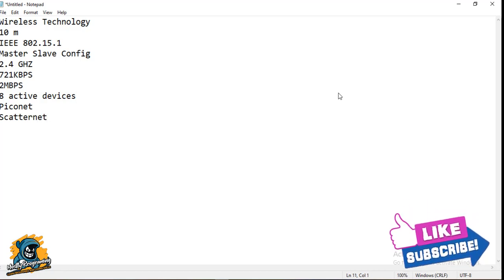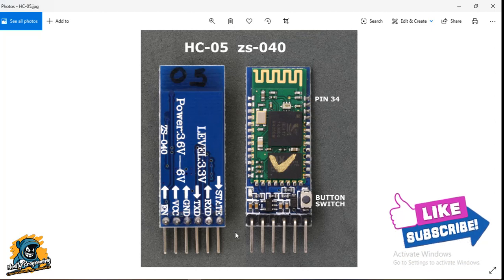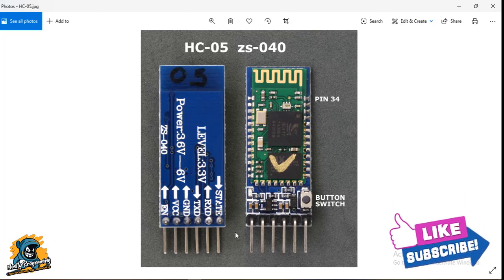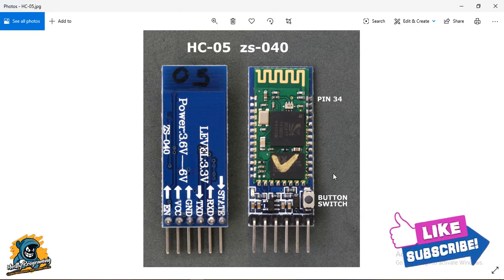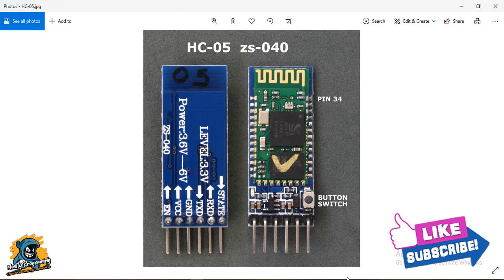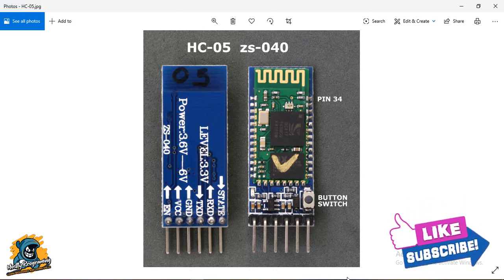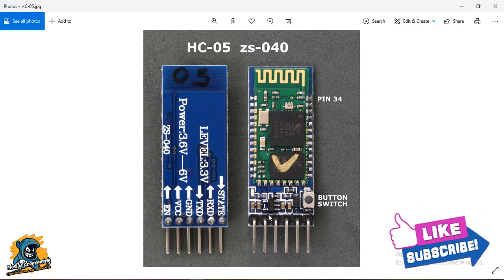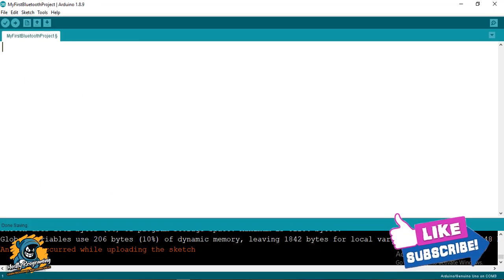How to use Bluetooth HC05 with Arduino | Explained | Project Tutorial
How to use Bluetooth HC05 with Arduino UNO.
Which app to use for Bluetooth projects.

This video tutorial describes how to use hc05 with Arduino UNO.